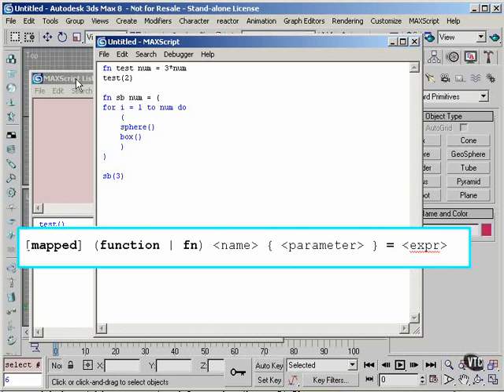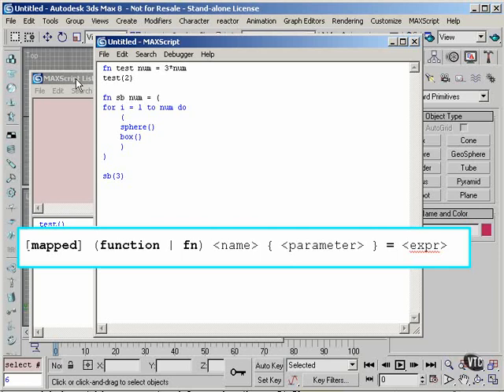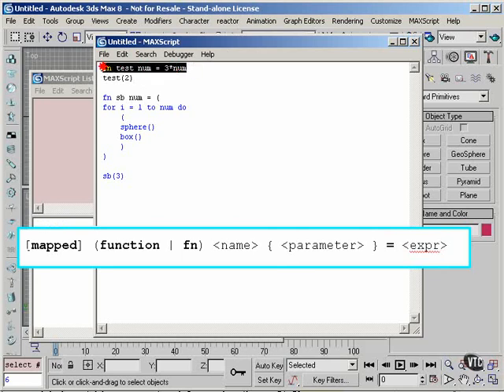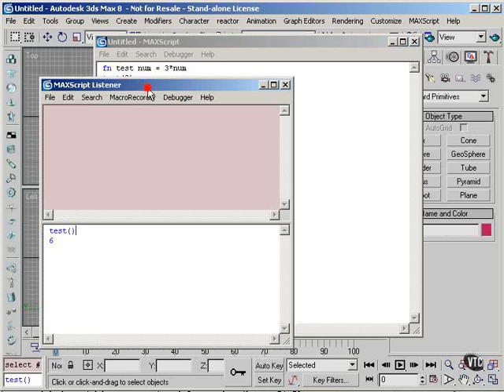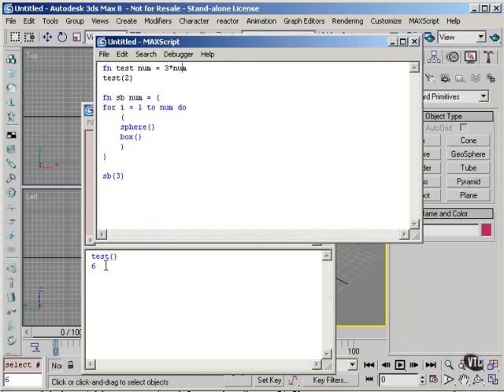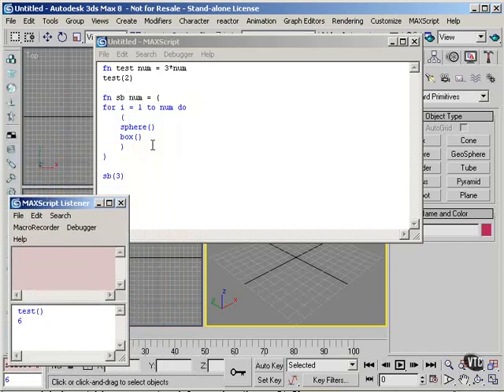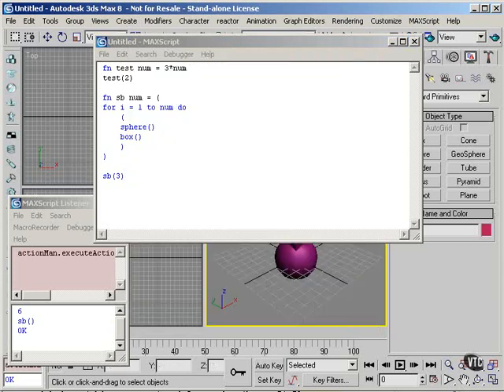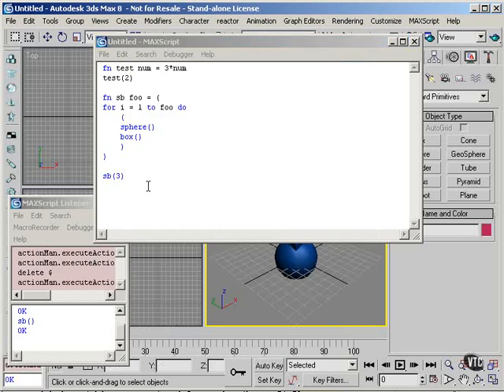3dsmax 8 Scripting CD1 - 11- 04